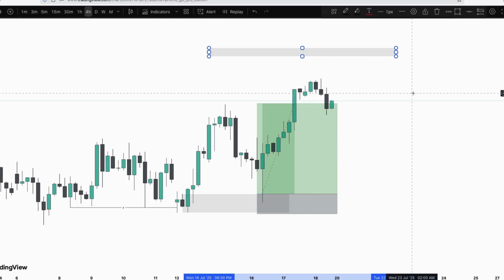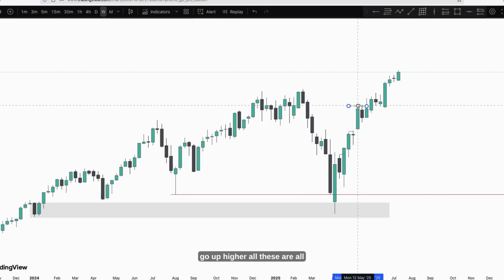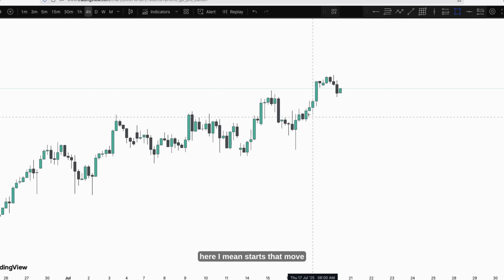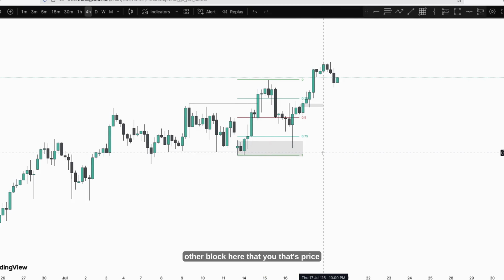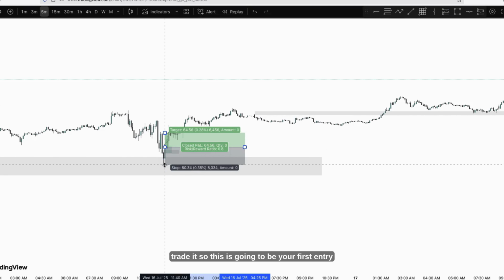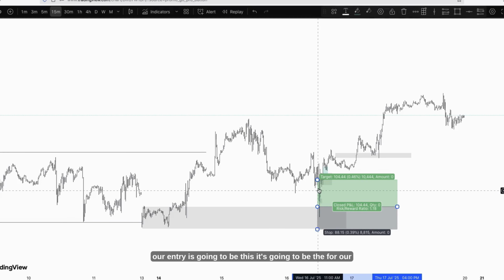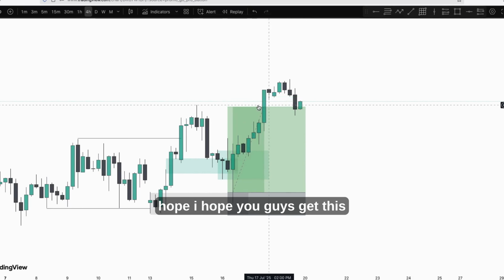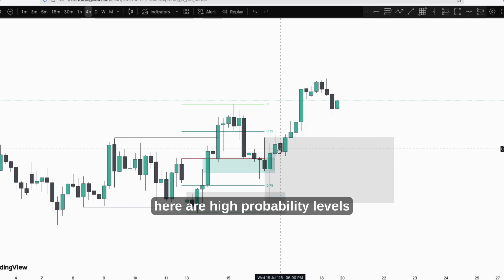How to Use Top-Down Analysis to Catch High-Probability Trades | Step-by-Step Guide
In this video, I’ll walk you through how I use Top-Down Analysis to identify high-probability trading opportunities — from higher time frames down to precise entry points.

You’ll learn:
✅ How to align multiple time frames
✅ Key levels to mark on HTFs
✅ When to drop down to lower time frames
✅ Real trade breakdown using this approach

Whether you’re a beginner or an experienced trader, mastering top-down analysis will give you more confidence and clarity in your trades.

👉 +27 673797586